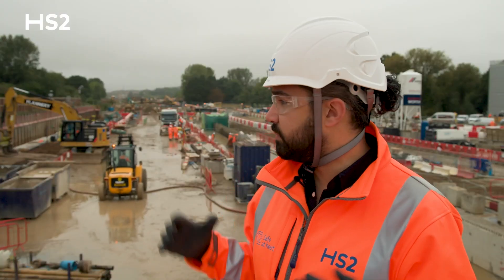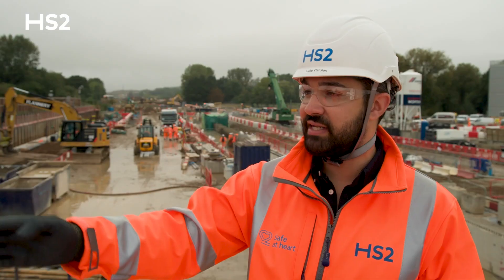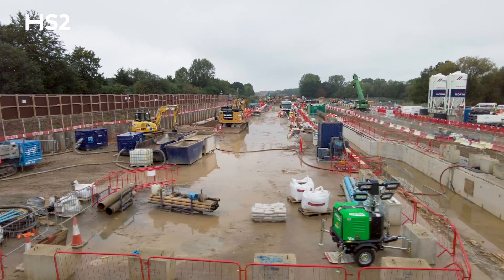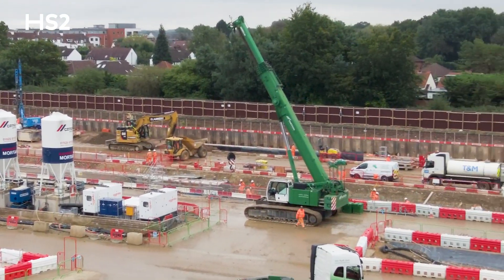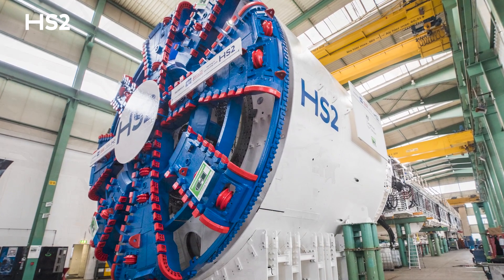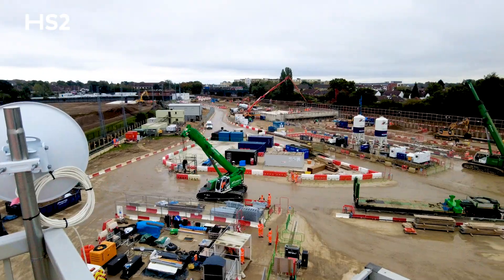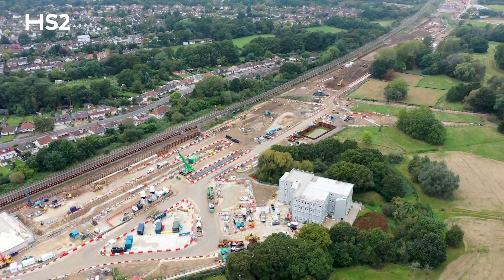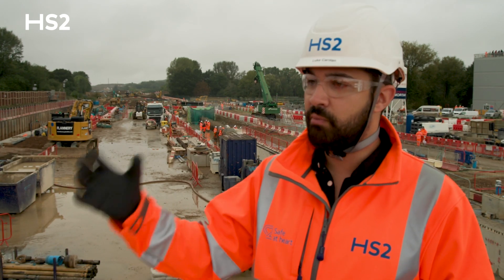Preparing HS2's tunnelling launch site in West London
At West Ruislip, HS2 is preparing the way for the tunnel boring machines that will dig high speed rail tunnels under West London. Learn about the preparatory work going on, the scale of the giant machines and the diverse set of skills that are needed to work on the project.

0:00 Introduction to site
0:19 Site Update
0:41 Upcoming works
1:08 Jobs & Skills